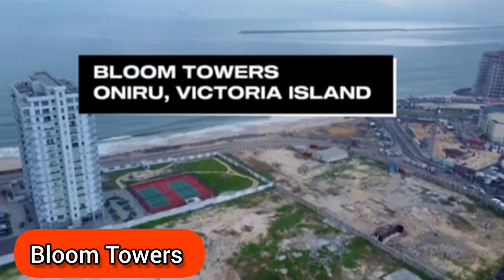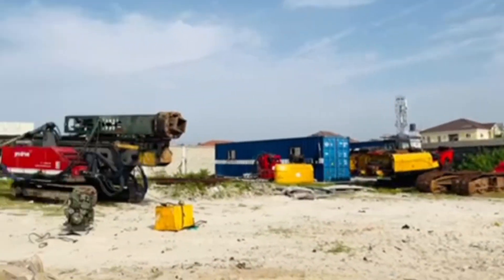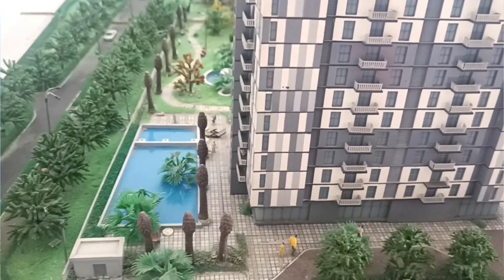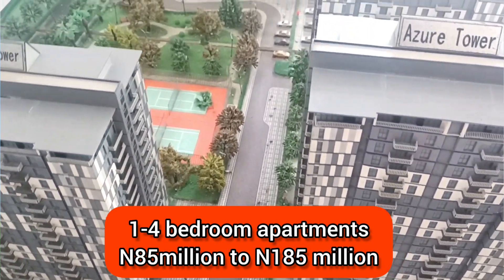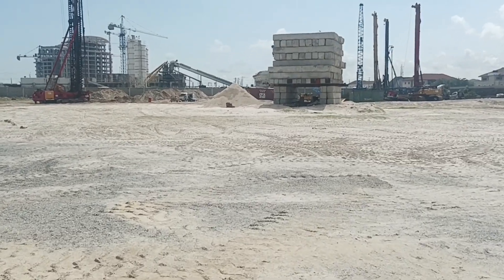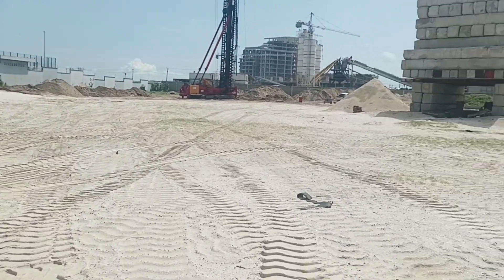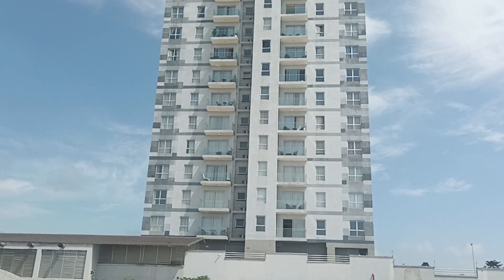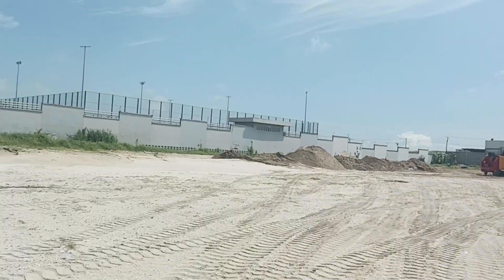LATEST UPDATE ON BLOOM TOWERS ONIRU, VICTORIA ISLAND. OCEAN VIEW APARTMENT FOR SALE IN LAGOS.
BLOOM TOWERS

Bloom Towers is a magnificent edifice spanning over 21 and 19 floors respectively with an impeccable view of the Atlantic Ocean.

LOCATION: Oniru Victoria Island, Lagos, Nigeria. (High brow environment)

PURPOSE: Residential and commercial space.

FEATURES: All amenities that capture the true essence of luxury living and style.

TYPES OF APARTMENT:
1-3 Bedroom apartment options selling from 80million to 205million. (OFF-PLAN)

office space 2million per square meter

PAYMENT OPTIONS:
30% Initial deposit and spread the balance over 30months